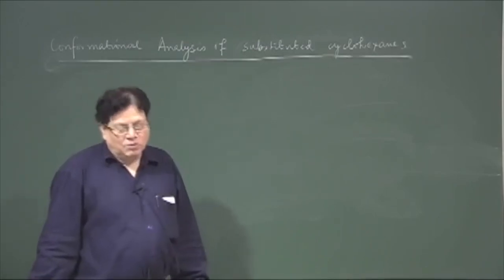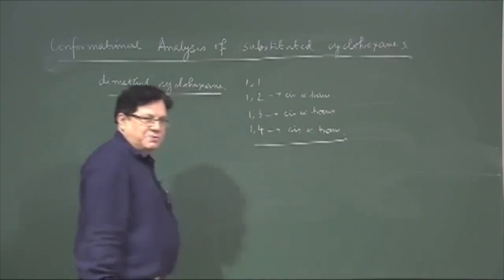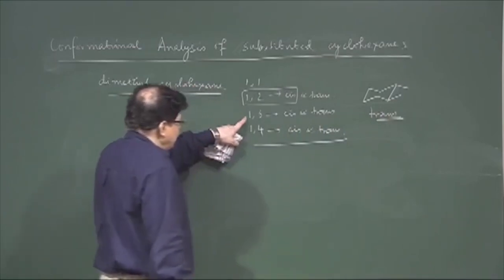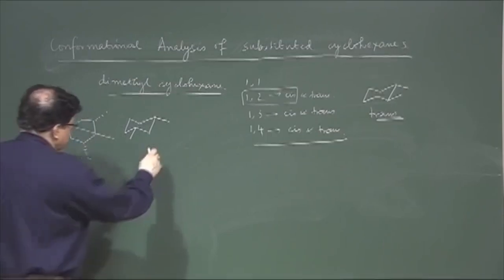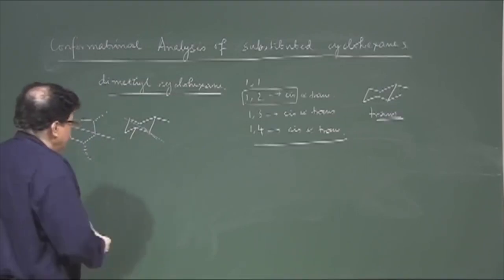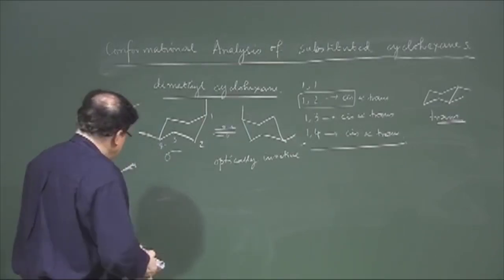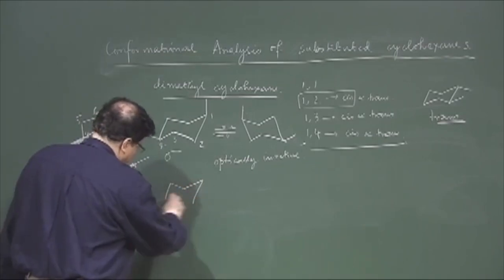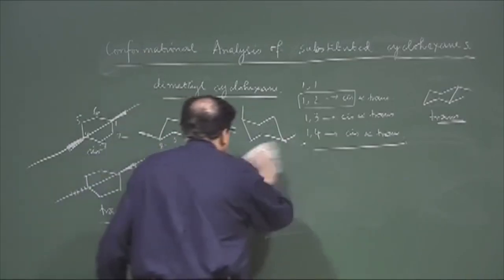Lecture-27: Conformational Analysis of Substituted Cyclohexanes (Contd.)